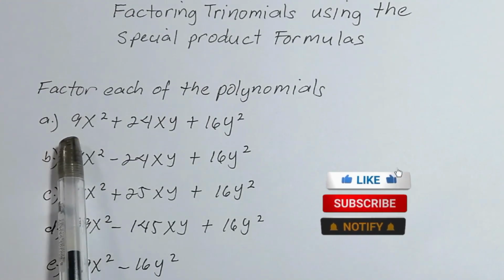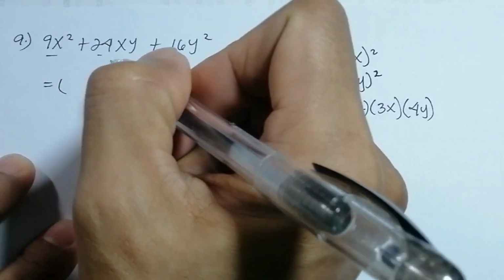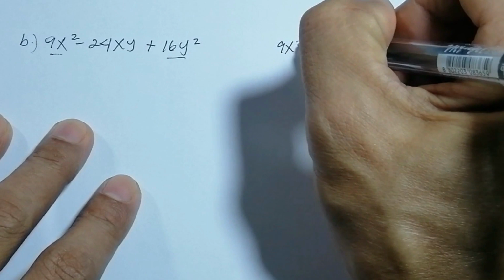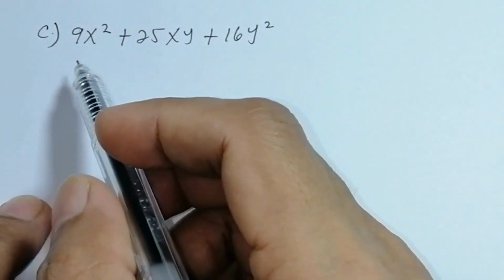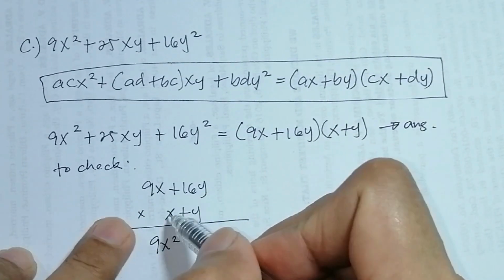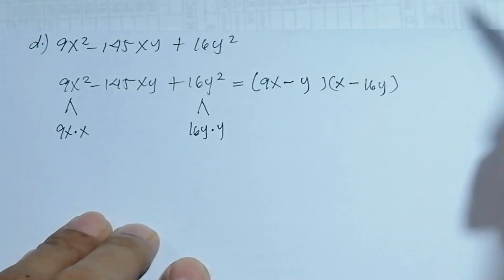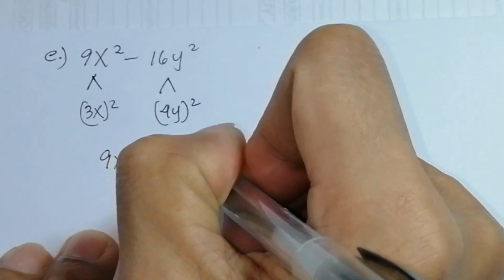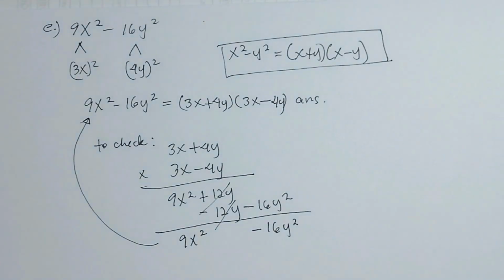Factoring Plynomials using the special products formulas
This video explains how to factor polynomials using the special product formulas. I hope you liked, learned and enjoyed this video.